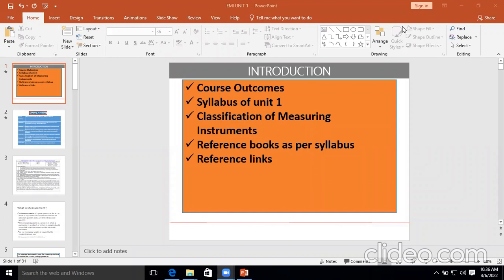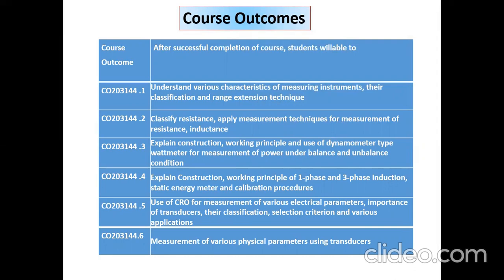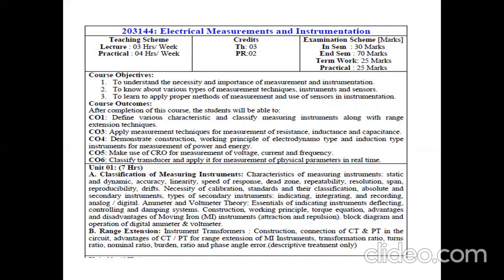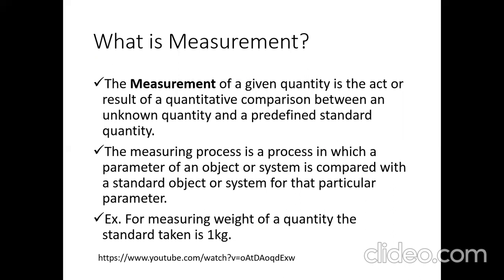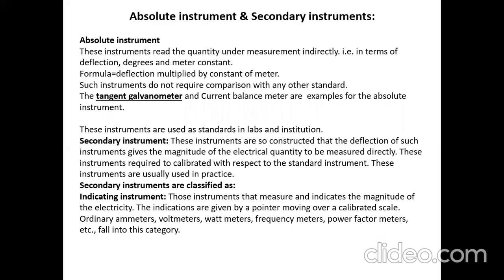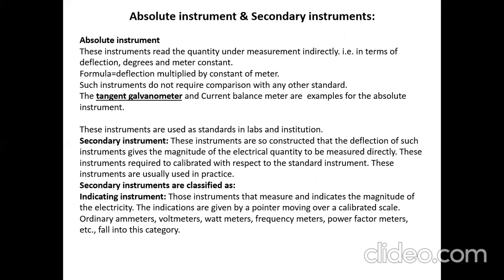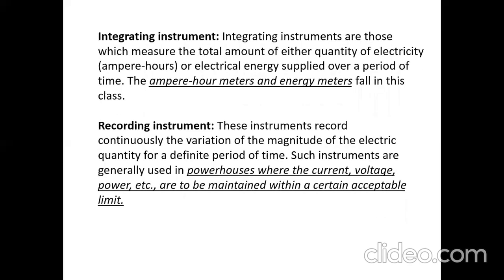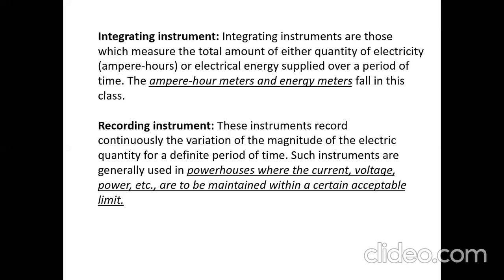EMI Lecture 1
Introduction of Measurement, Classification of measuring instruments